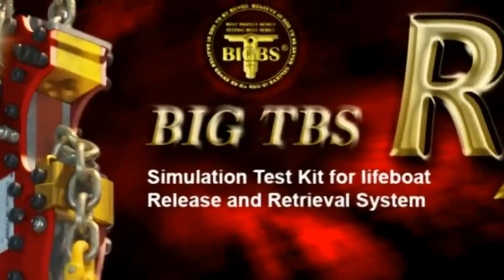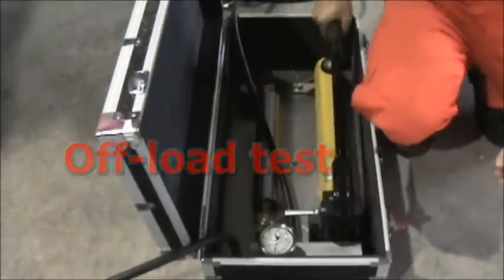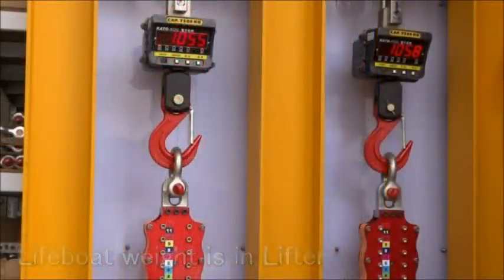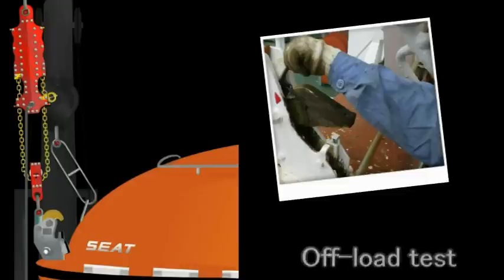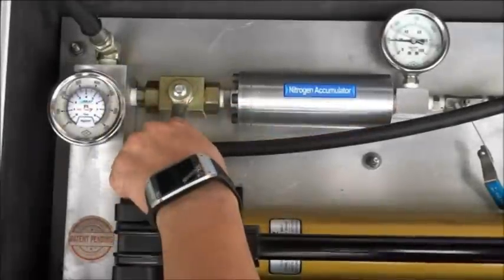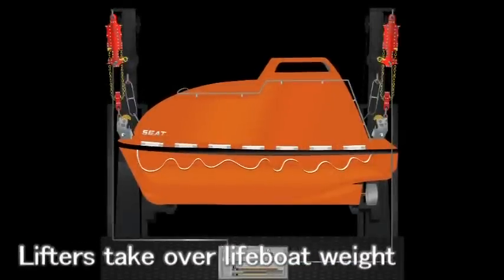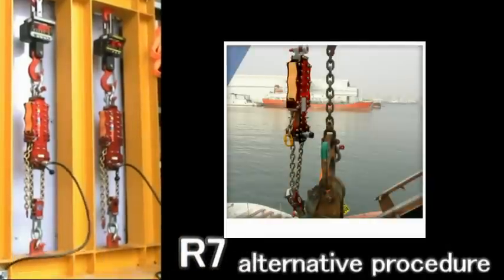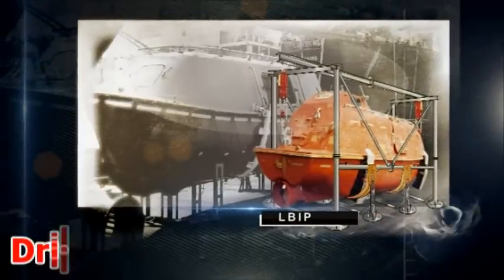Lifeboat simulation test and alternative launching for drills and inspection (MSC 1486)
R7 simulator is the alternative procedure to solve the problem of sea state and port restrictions. To create a non-risk work condition for sea workers. Now it is time to move forward to alternative test in drills and inspections.